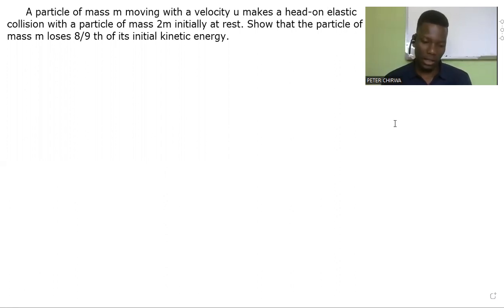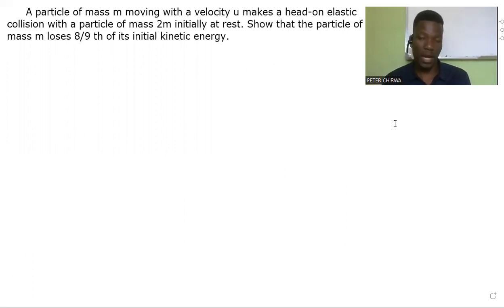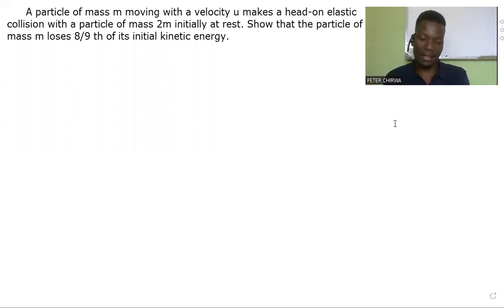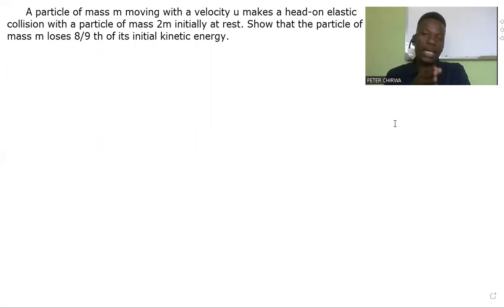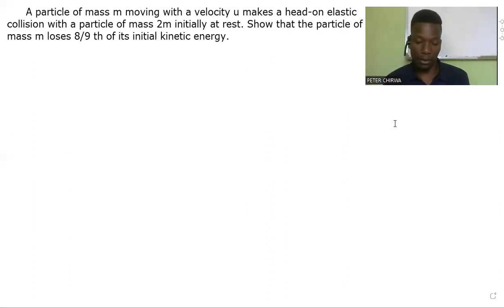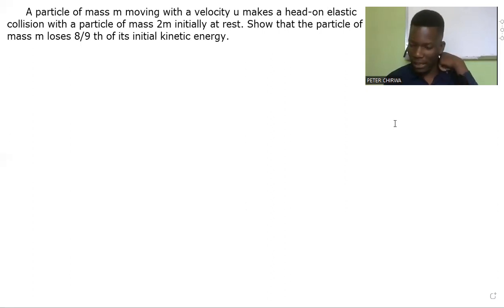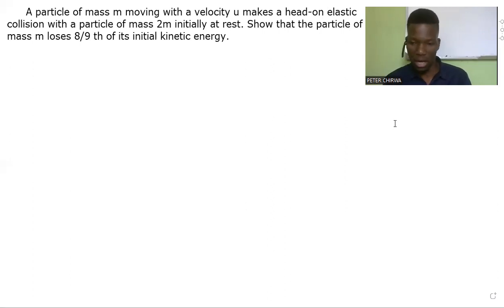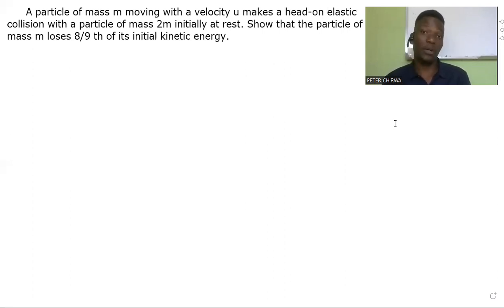Show that the Particle m loses 8/9 th of its Initial KE ||Elastic Collision